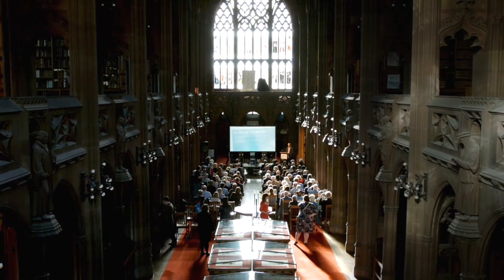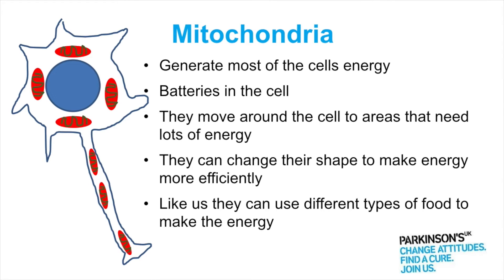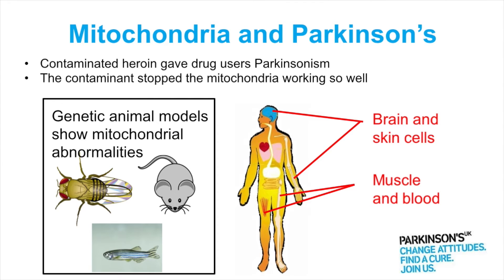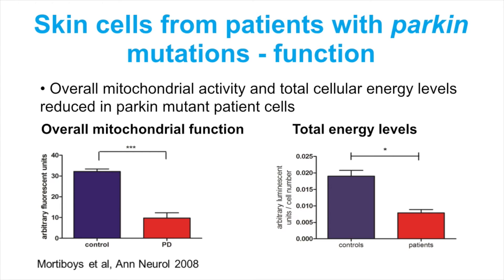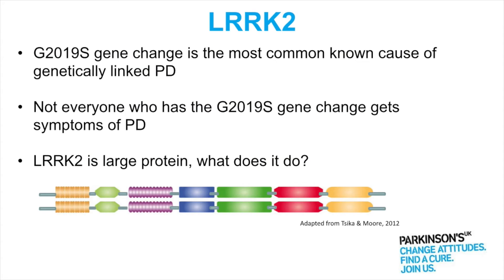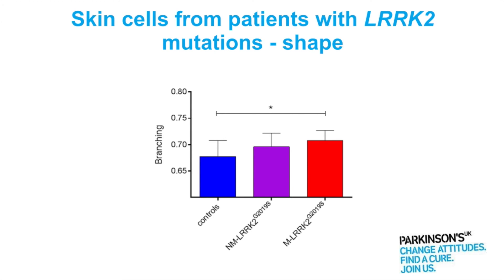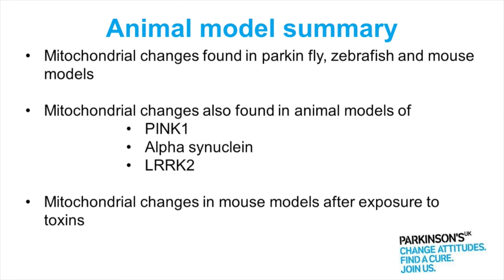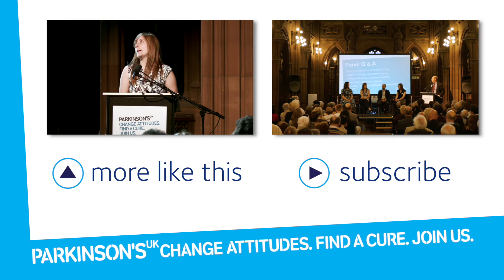Can we cure Parkinson's by understanding mitochondria?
Dr Heather Mortiboys from the Sheffield Institute for Translational Neuroscience discusses the power of mitochondria (your cell's energy packs) and their importance in current Parkinson’s science.